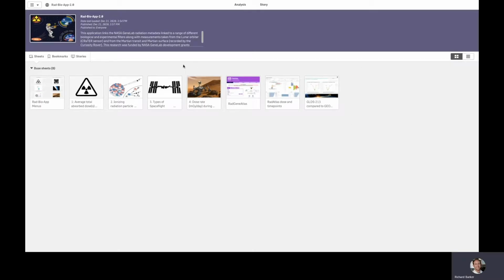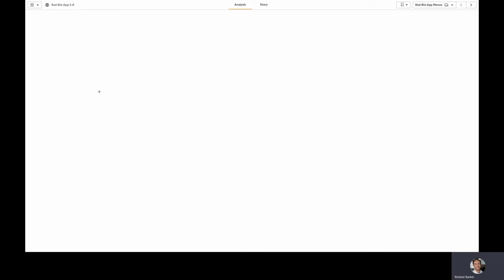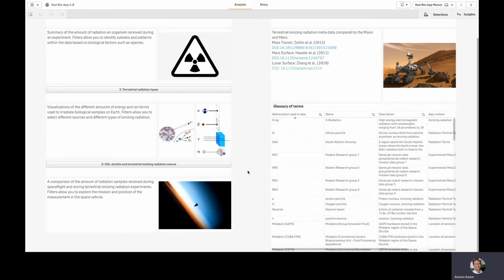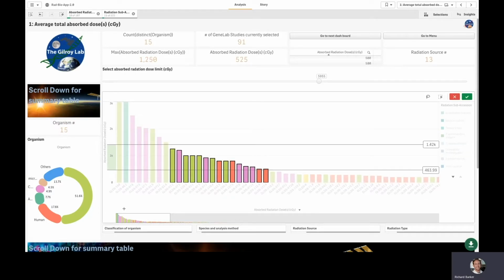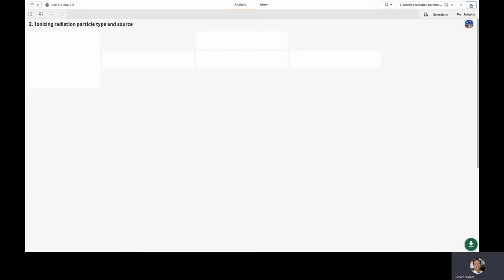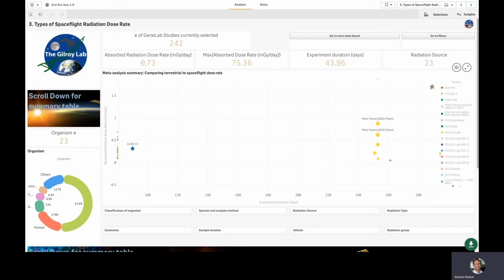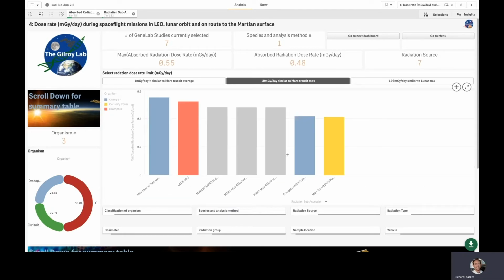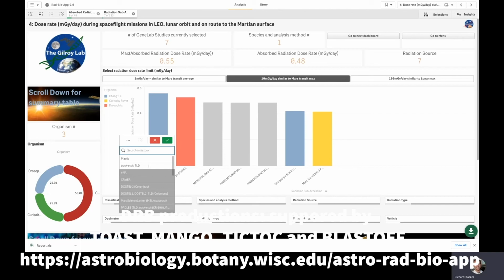Radiation Biology Application (RAD-BIO-APP) V3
In this video Dr Richard Barker demonstrates how to use the RAD-BIO-APP to find studies that have radiation doses related to the Martian transit.